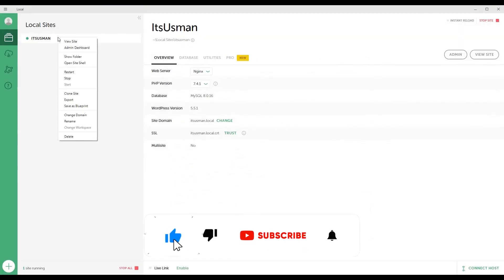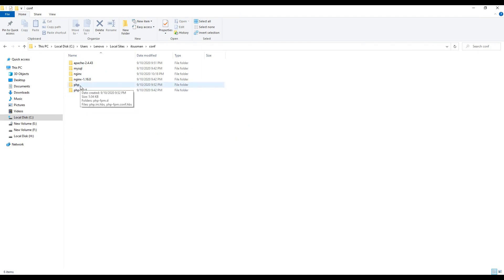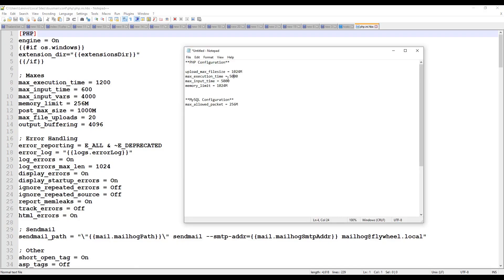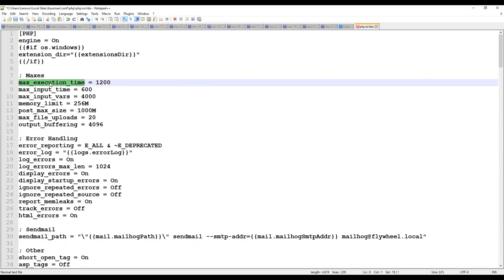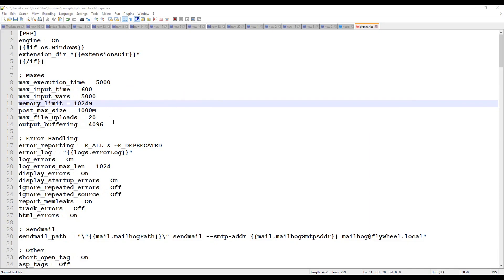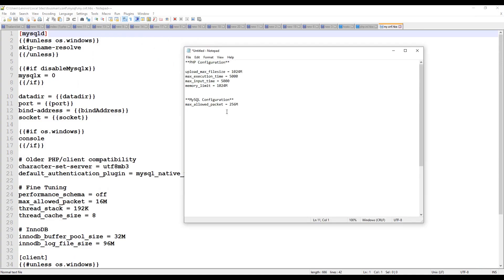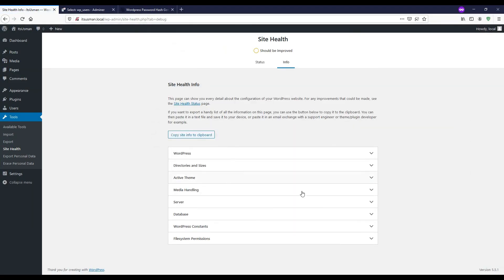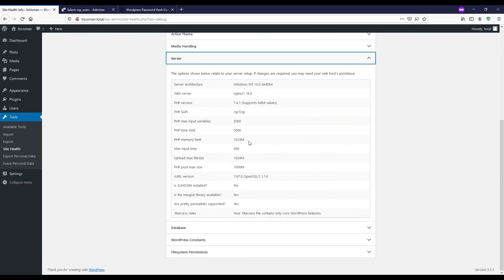WordPress Speed Optimization - Speed Up WordPress Website - WordPress Tutorial - Part 06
WordPress Speed Optimization - Speed Up WordPress Website - This will Increase Website Speed  for mobile to make it super speedy, while also improving page loads on desktop, resulting in a boost in site performance! It also scans your local site for image files, and compresses images offline without cloud-based services.